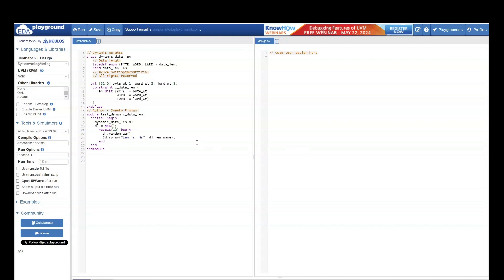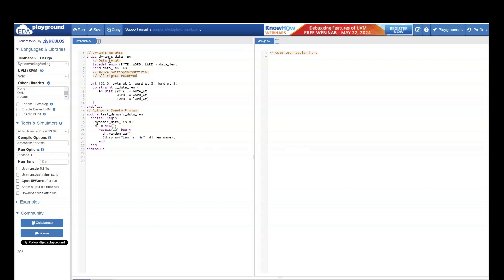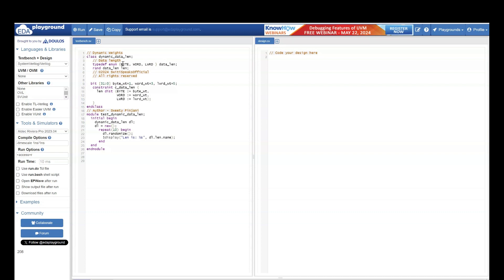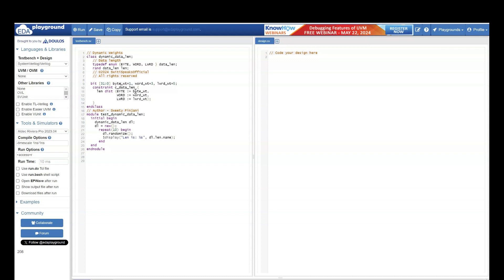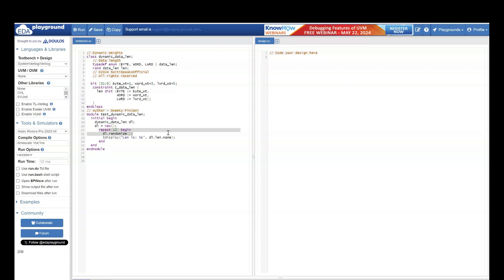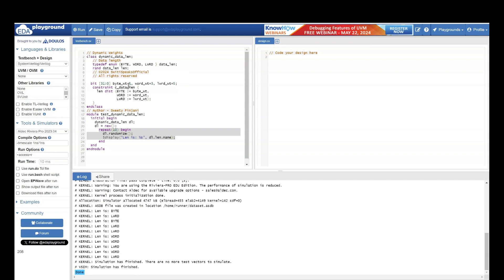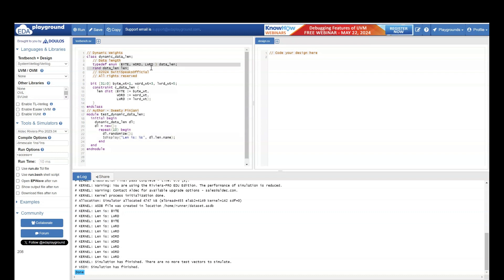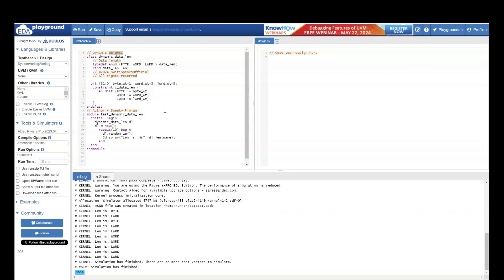Dynamic Weights @SwitiSpeaksOfficial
Dynamic Weights

It is possible to generate weights dynamically in System Verilog.
This can be done by using random variables & assigning weights as required.

Let us understand this with a coding example.